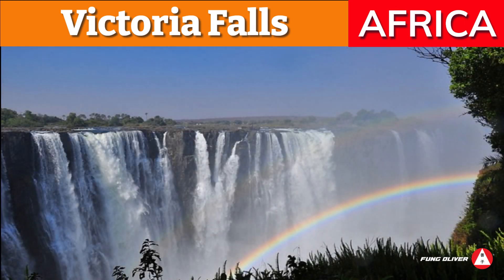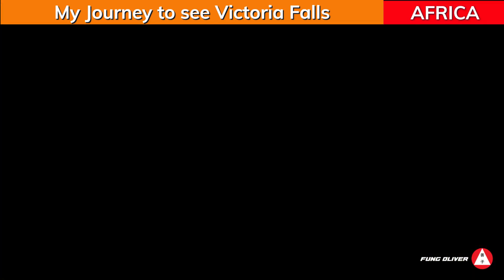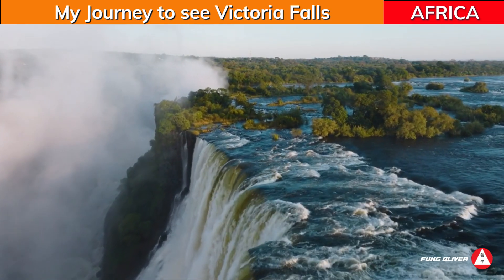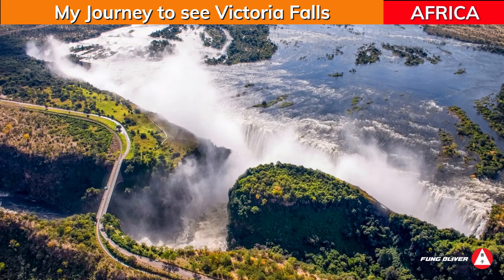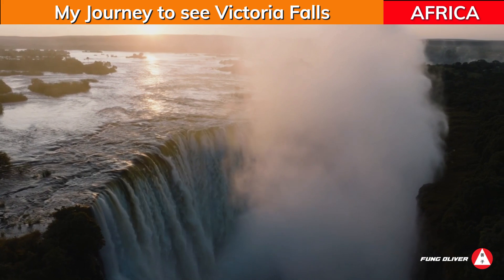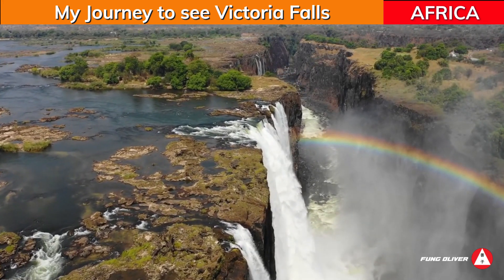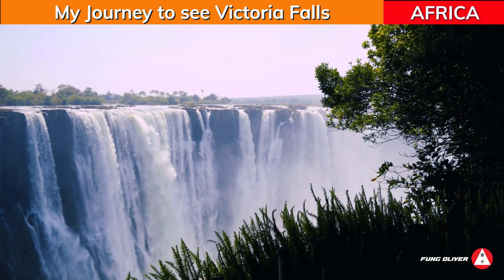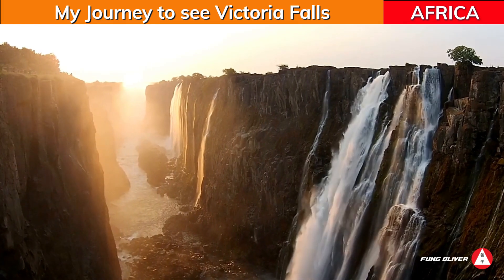Victoria Falls, Africa 2023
This is the story of My Journey in Africa to see Victoria Falls, Zimbabwe.
There is so much excitement and adventure in Africa.

The main source of the Victoria Falls come from this huge river. This water Falls also called The Smoke That Thunders which is due the the loud noice produced by the waterfalls.  it is located in a town in the western portion of Zimbabwe, across the border from Livingstone, Zambia, and near Botswana.  You will get a clearer view of the rocky ledge beneath the Falls, which is pretty spectacular, but the Falls might be somewhat underwhelming.

Today is the day I revealed to you the Best Software
I have been using for my video Production "Pictory",